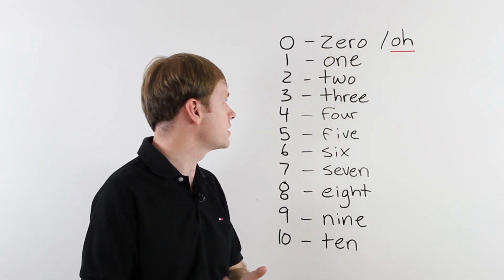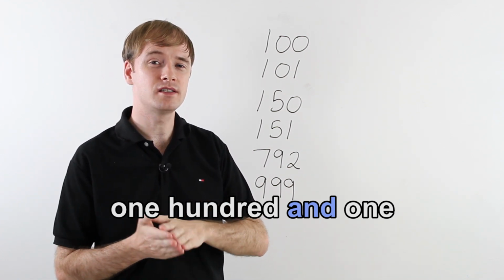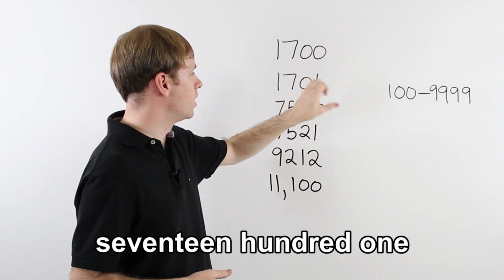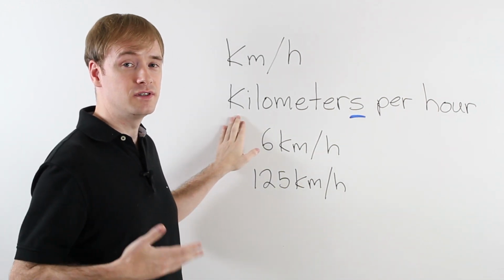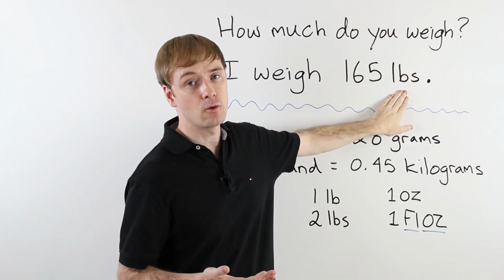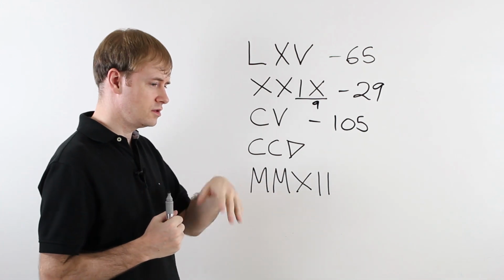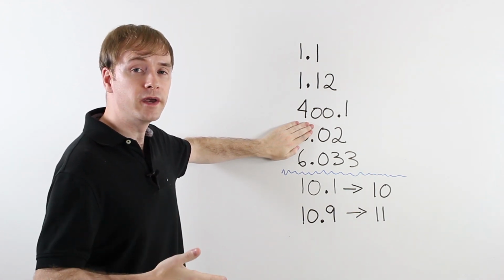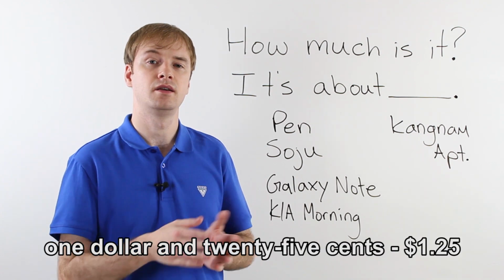Beginner 2 English Course: Numbers - Ordinals, Fractions, Height, Weight, Speed, Temperature...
Learn English numbers. These videos will help you learn English numbers in an easy way!
This is from the Beginner 2 English grammar series by Robin Shaw.

0:00 Numbers: 1-100
10:56 Numbers: 100+
18:20 Numbers: Advanced
33:46 Numbers: Advanced Hundreds
37:09 Numbers: Ordinal
49:39 Numbers: Fractions
54:33 Numbers: Speed
1:00:15 Numbers: Height
1:08:00 Numbers: Weight
1:16:21 Numbers: Temperature
1:24:31 Numbers: Roman Numerals
1:34:45 Numbers: Phone
1:41:43 Numbers: Apt./Bus/Flight
1:46:52 Numbers: Ratios
1:50:30 Numbers: Decimals
1:56:11 Numbers: Percentage
1:58:35 Numbers: American Money